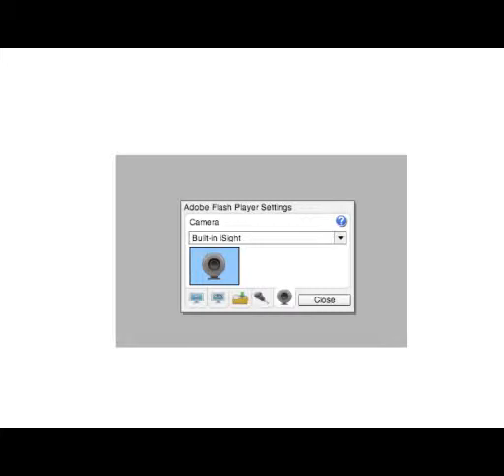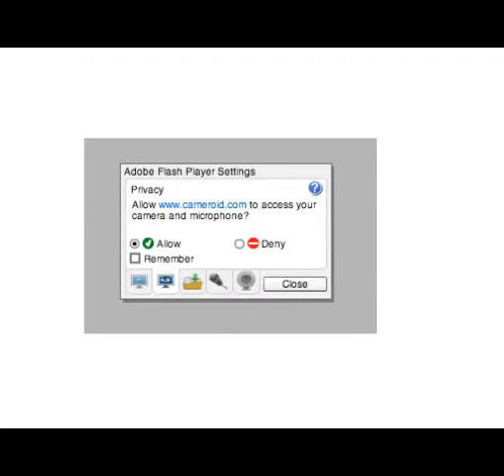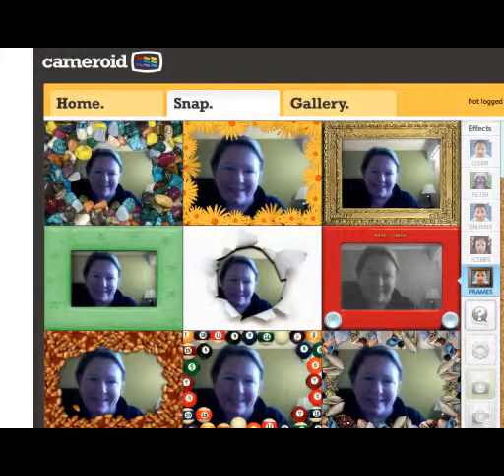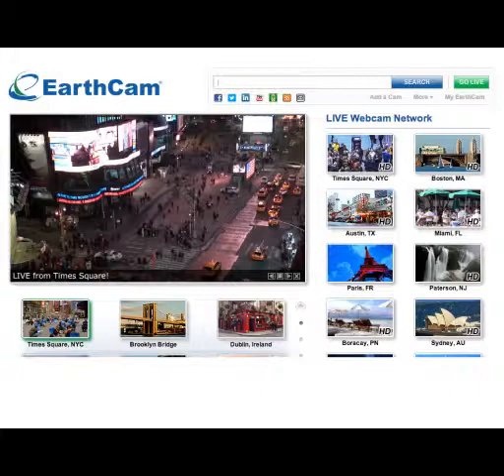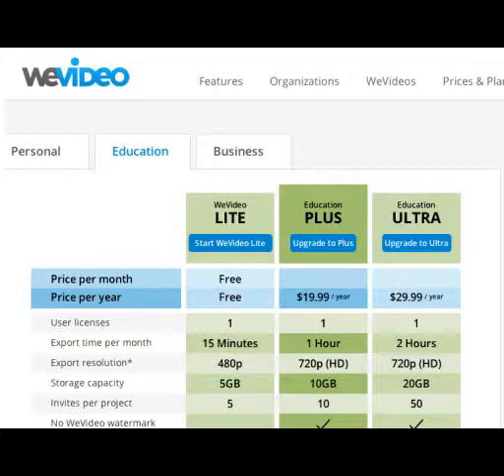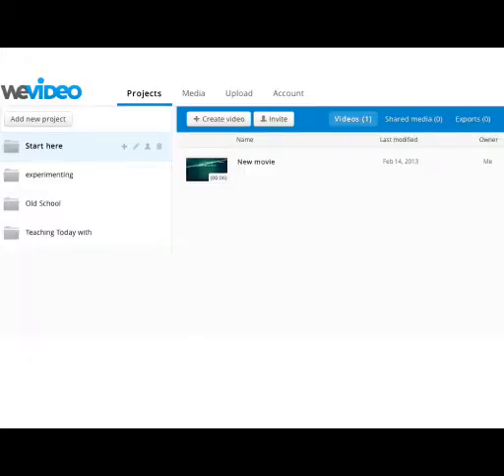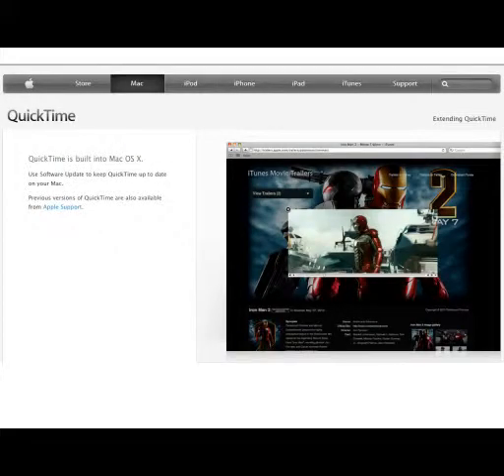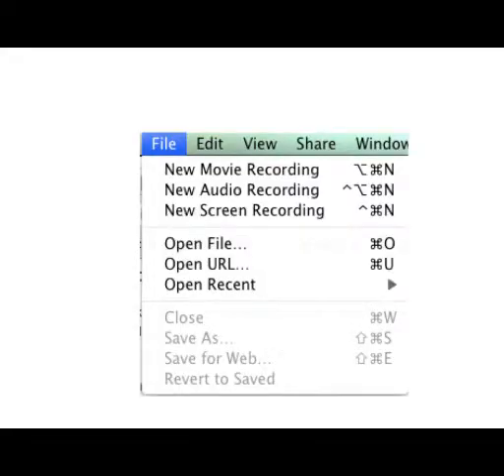Connecting with A Web Cam 2d4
Teachers will learn how a web cam can be used to share good news with parents, staff and administrators about behavior. Teachers will learn strategies to use the web cam communication in a way that is sensitive to the individual student needs while respecting their dignity.